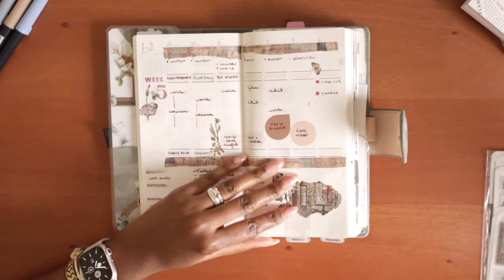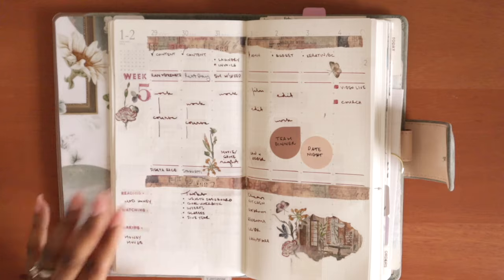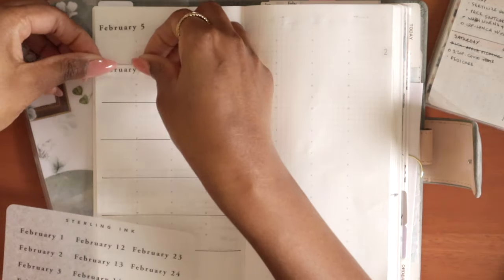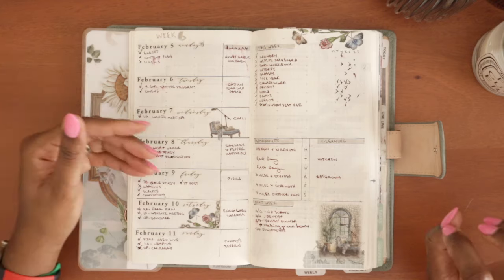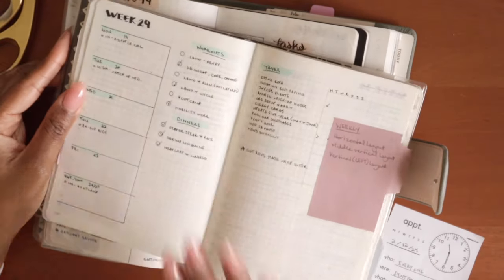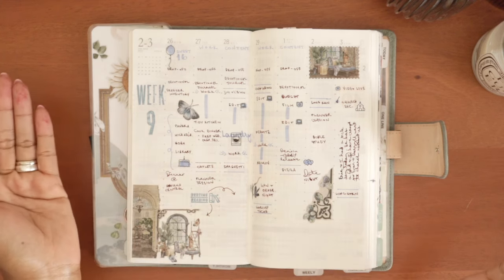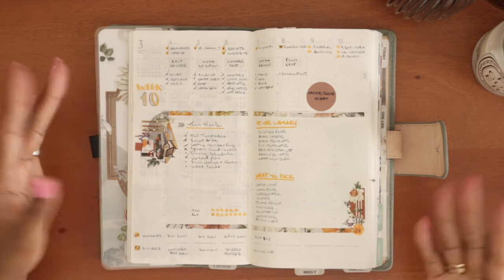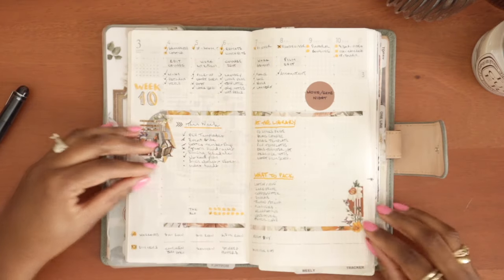The Best Planner for You | Choosing a weekly layout that actually works!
Knowing which planner is best for you takes all the guess work out of starting a new planning system.  A weekly layout that will actually work is the first step on the path to success for you!

TIMESTAMPS
0:00 Intro
3:00 Timeline Layout
10:45 Horizontal Layout
24:32 Bullet Journal Layout
30:28 Dashboard Layout
36:54 Vertical Layout
43:44 Nolty Layout
50:22 Wrap up
52:27 Outro

The Best Planner for You |

Amazon Storefront

Welcome to Martin-MadeTV!  My name is Kimberlee Martin, and this is my little corner of the internet to share the things I’m passionate about - planning, organization, and productivity with the odd plant video thrown in here & there.